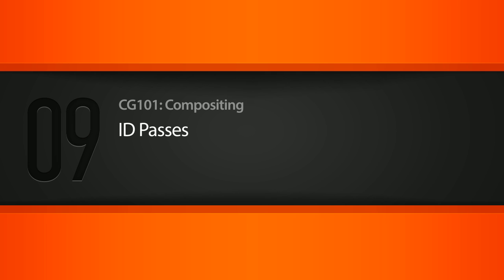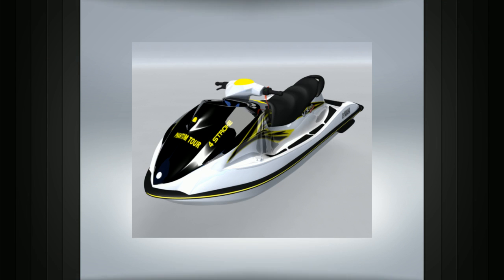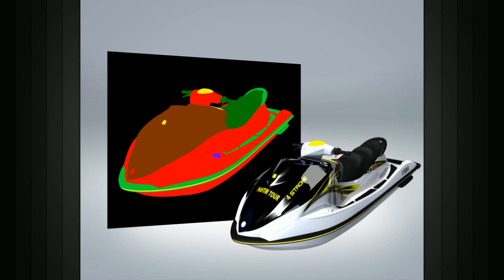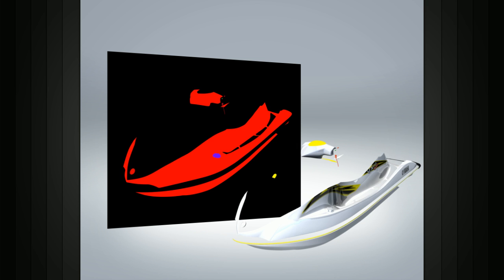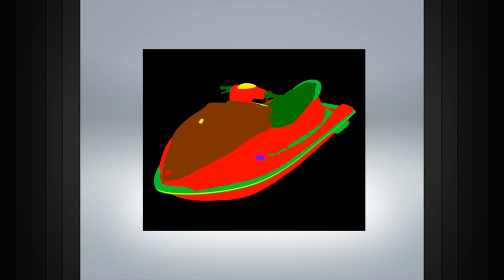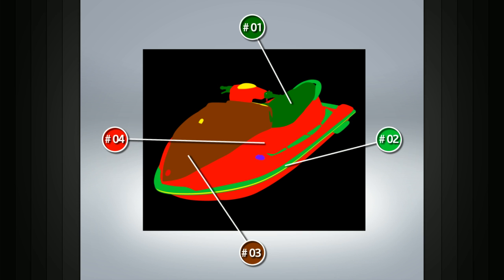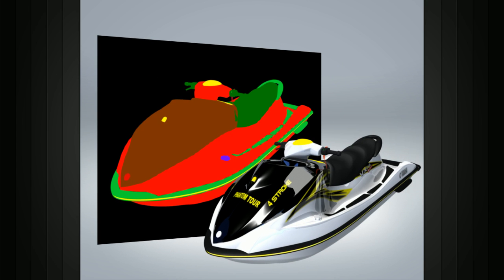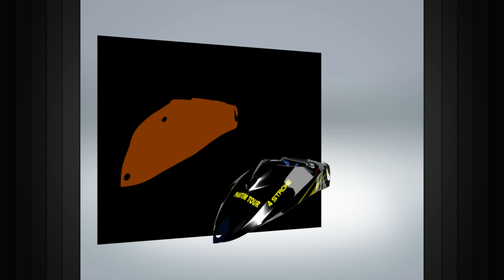CG101: What is an ID Pass?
When working with 3D renders, finding ways of creating an efficient workflow is key. In this lesson we will learn about ID passes and how they allow compositors to isolate particular objects or materials in the render.